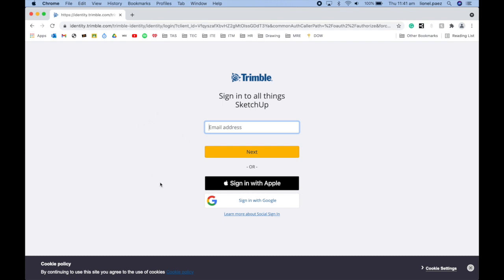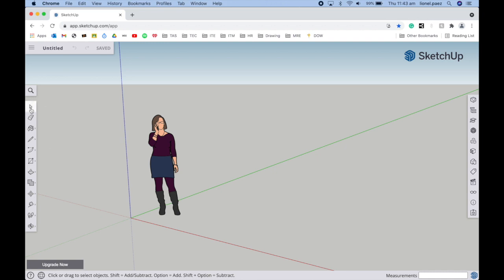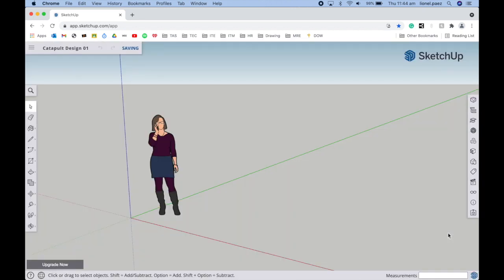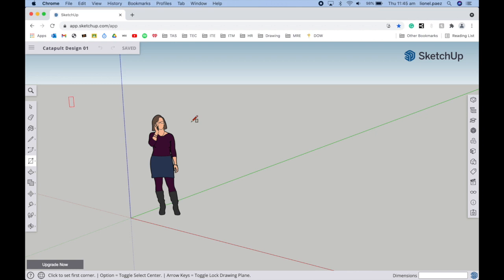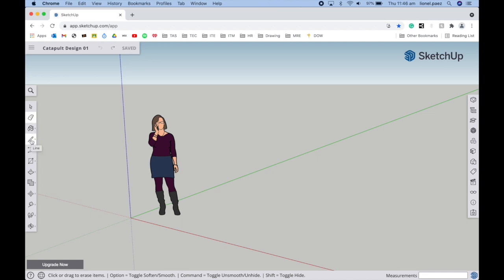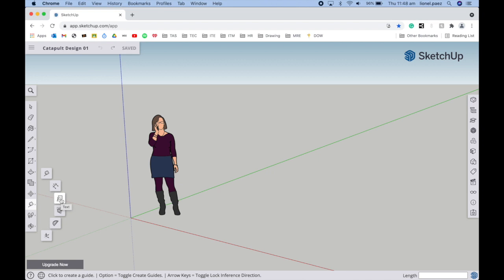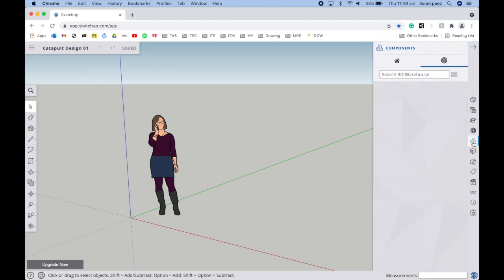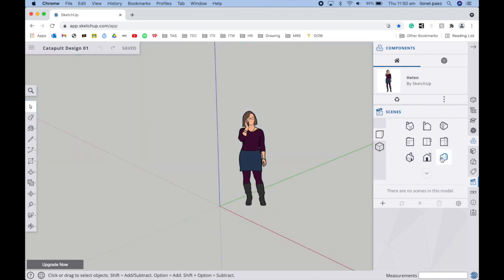Part 1 - Catapult SketchUp - Document Setup and Tools